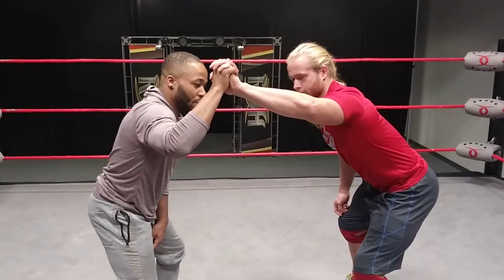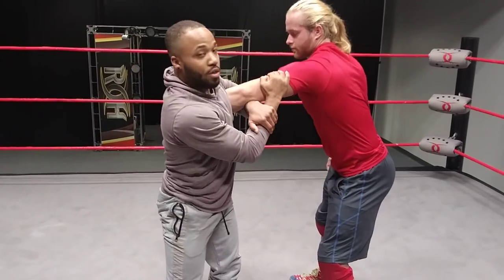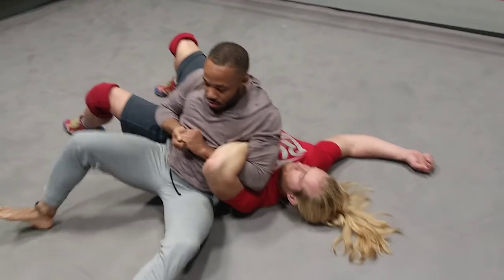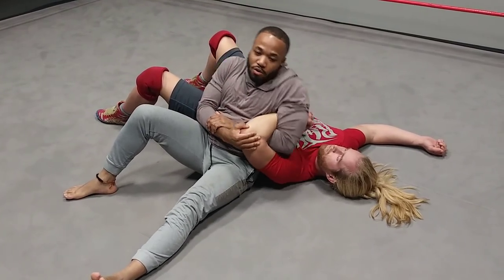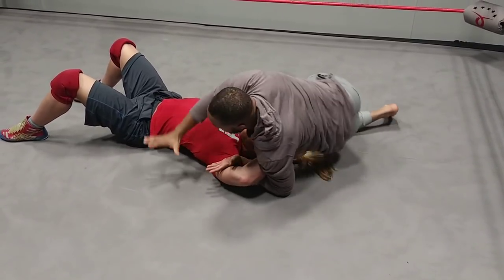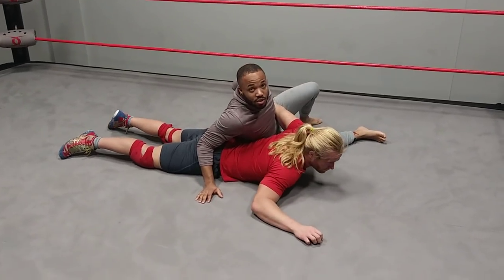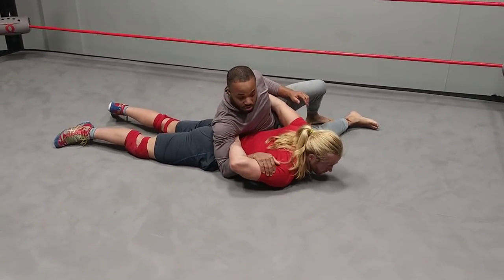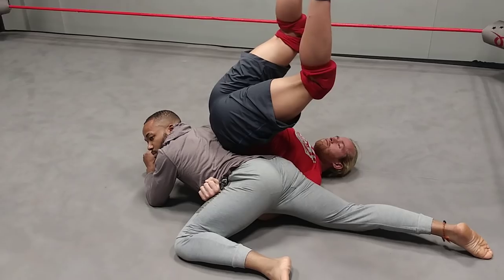Single Arm Take Down + Skayde Special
This page is dedicated to spreading the knowledge of Pure pro wrestling, something I feel is becoming a lost art. Here I will share info on holds, locks, pins and combinations I have learned over the years from my travels around the world. Enjoy! 🐙